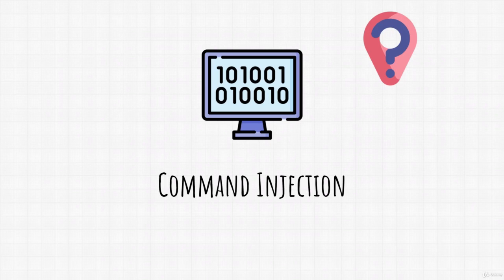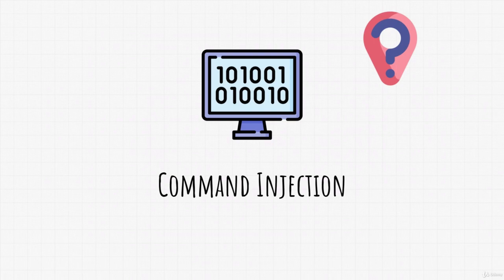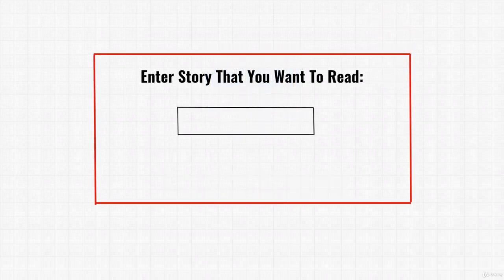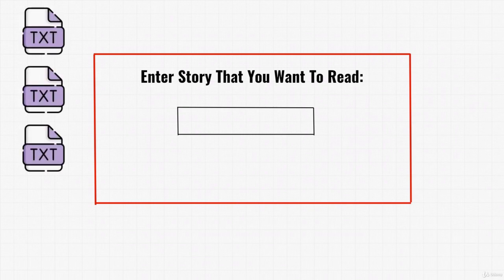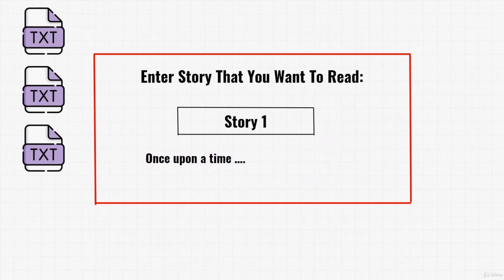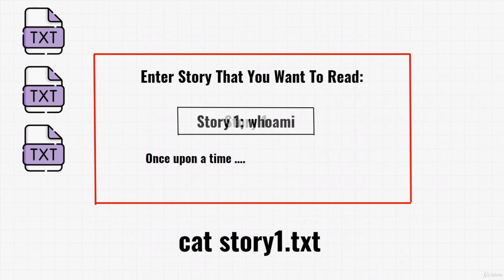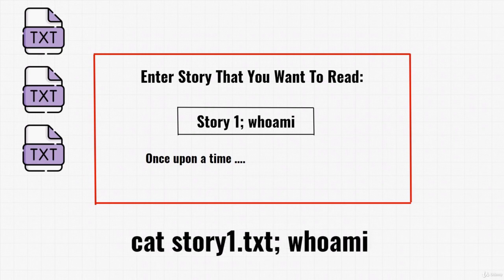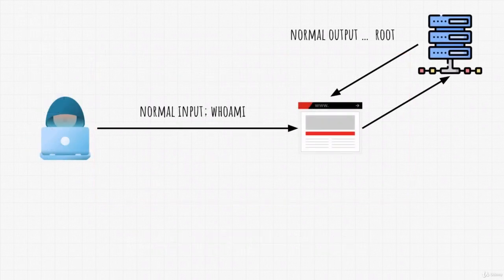25 Command Injection Theory Web Security & Bug Bounty Learn Penetration Testing in 2022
bug bounty automation with python the secrets of bug hunting,
how to become a bug bounty hunter in hindi,